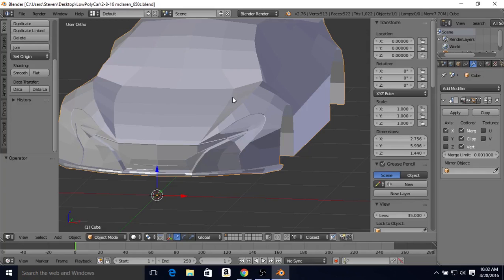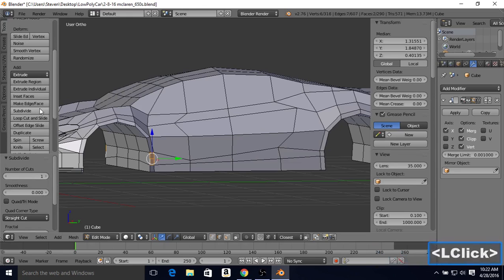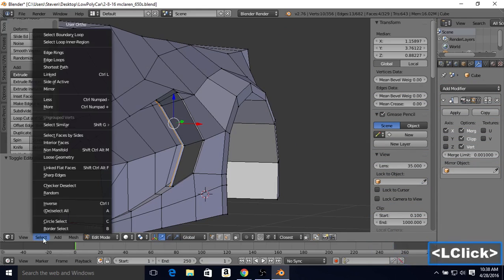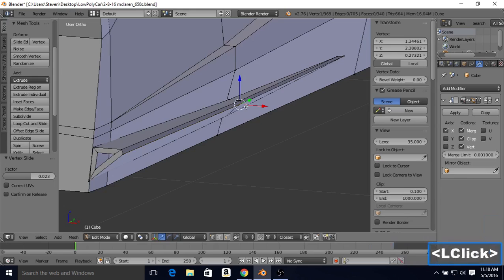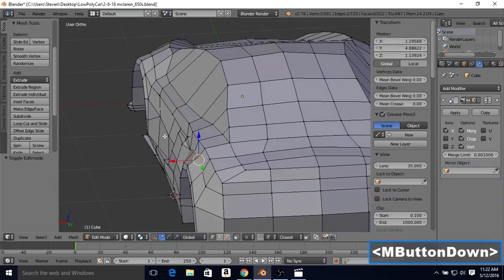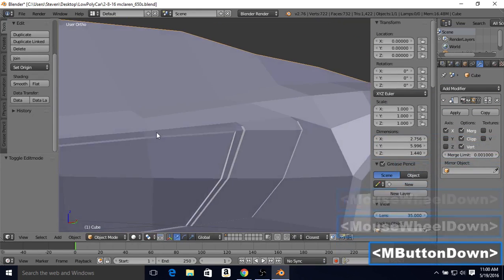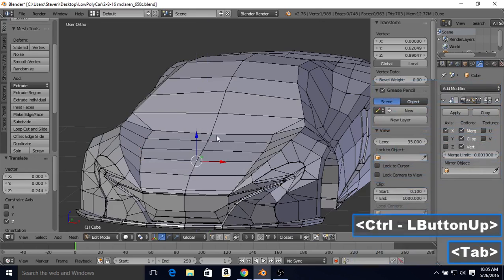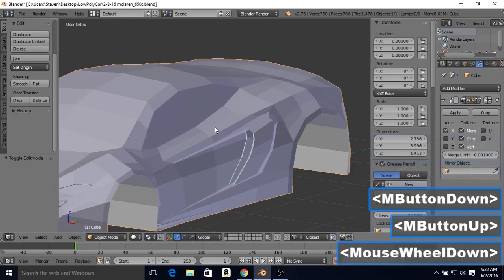Beginner Blender Low Poly Car Modeling Tutorial - Part 5 - The Side of The Car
Part 5 of the low poly car tutorial series. These tutorials are designed for users with a beginner skill level and beyond. In this part, we work on the side of the car.

Angled front view By Tokumeigakarinoaoshima (Own work) [CC0], via Wikimedia Commons

The rear view By Tokumeigakarinoaoshima (Own work) [CC0], via Wikimedia Commons